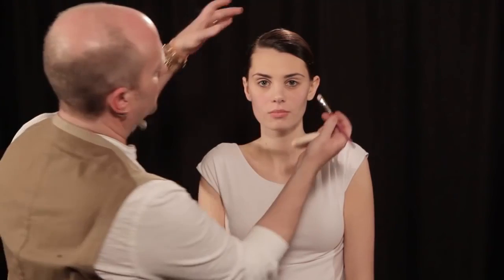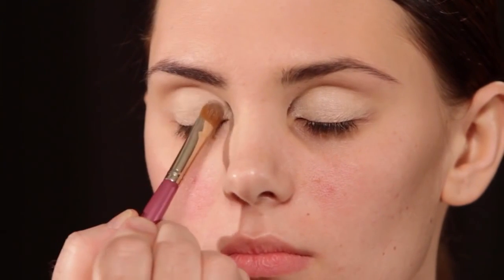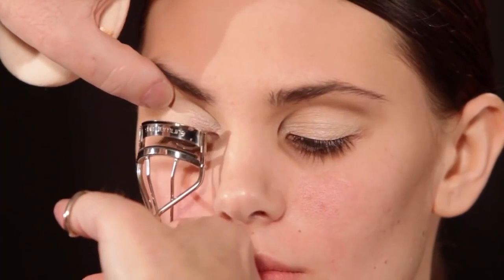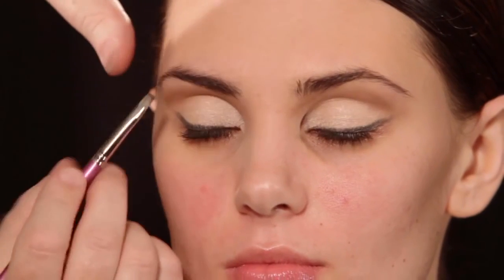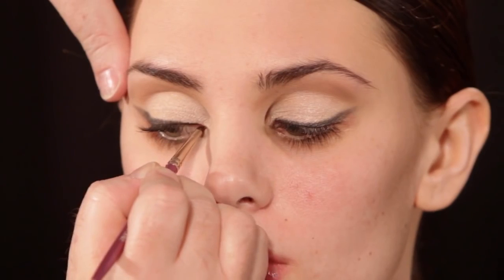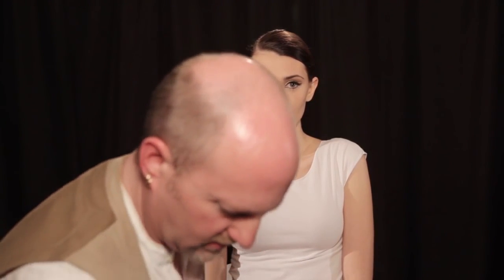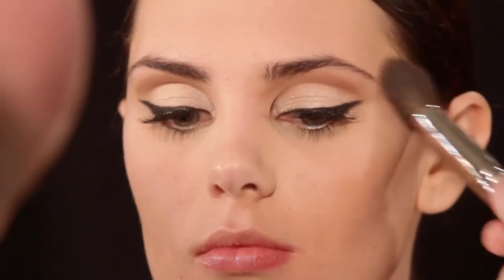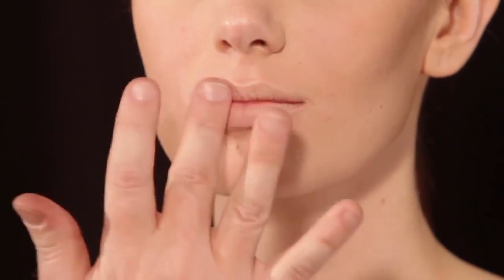Cat Eye Makeup Tutorial Video with Robert Jones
Adele Cat Eye makeup tutorial video with celebrity makeup artist Robert Jones from the . Robert Jones really enjoyed